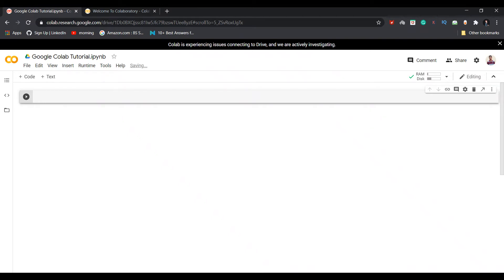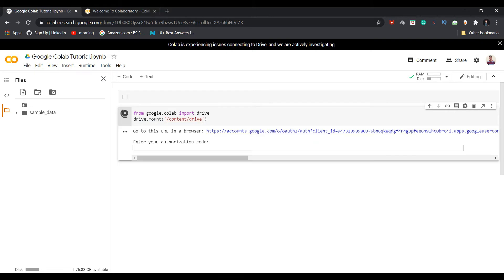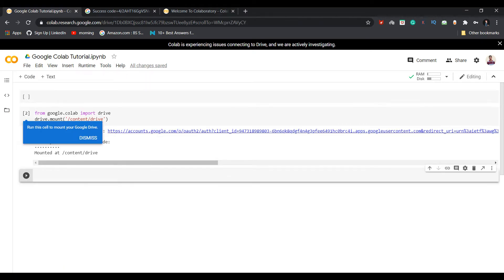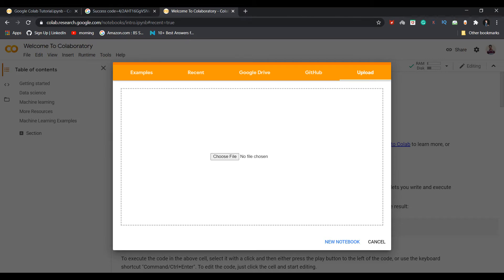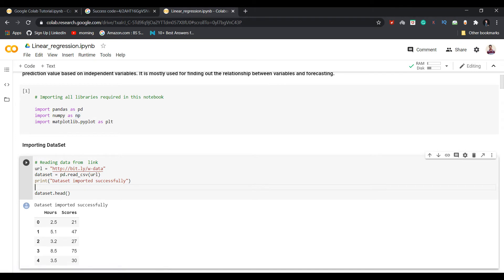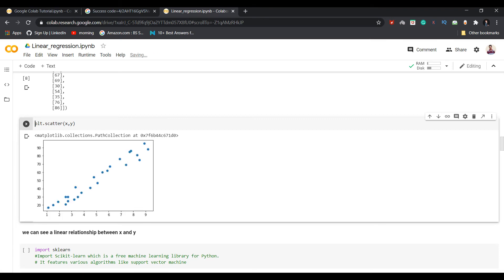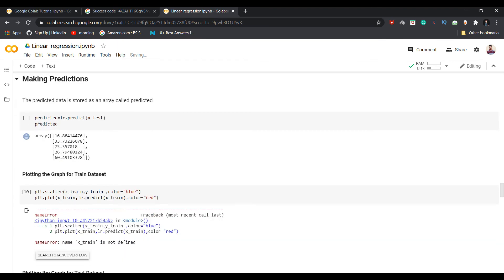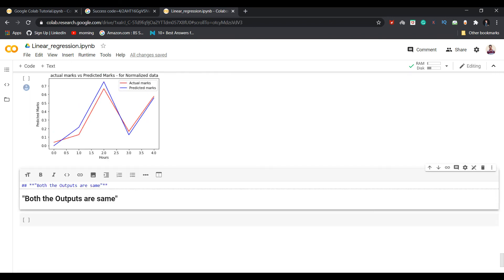How to import files and run in google colab 2021 | Get started with Google Colaboratory 2021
Assalamualaikum Beautiful People

colab
google colab
what is google colab
run colab using drive
google colab introduction |
run files on google drive using colab
how to run files on google drive using google colab

📈Set of 4 Books

✌️Atomic Habits

💻Dell New G15 5511 Gaming Laptop

📺MSI Gaming Monitor

🎥Sony Alpha

🎙Maono AU-PM420 MIC

⽴Tripod Stand

🔅Ring Light